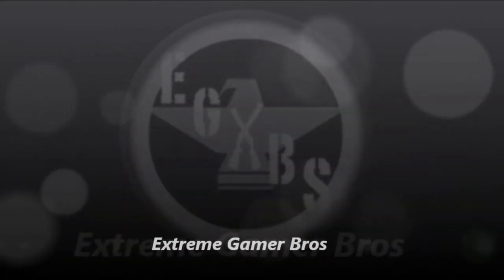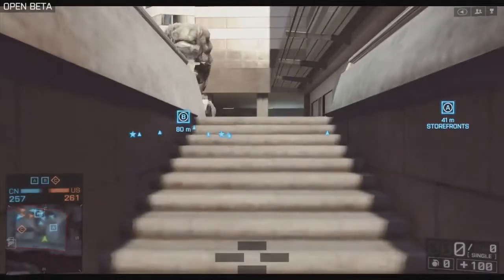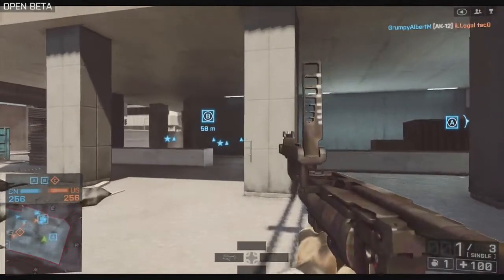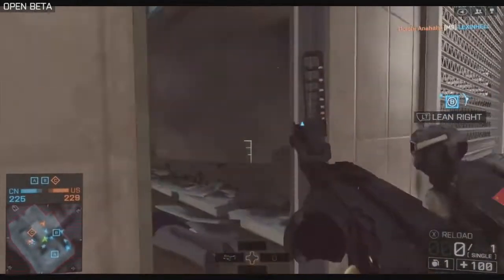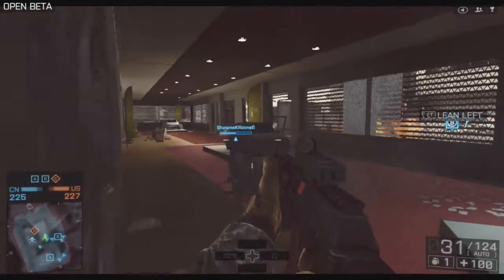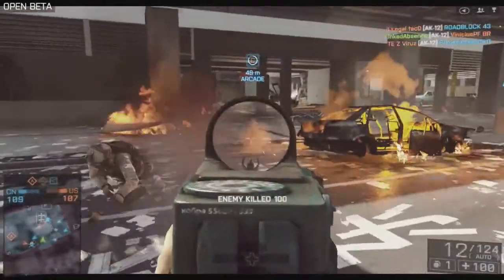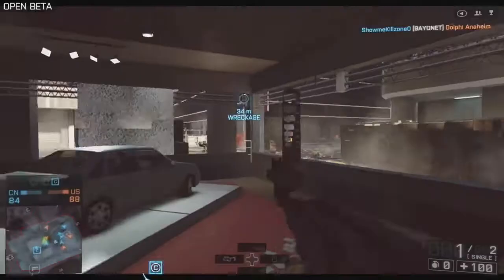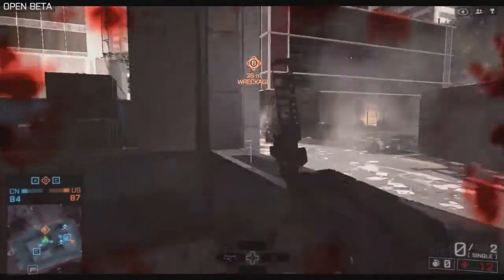Battlefield 4 BETA: Assault Loadout